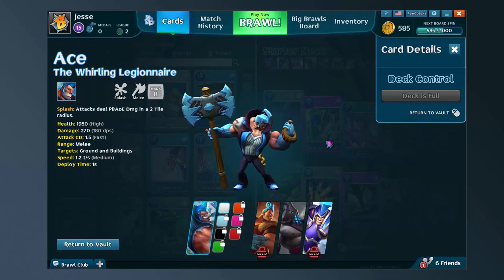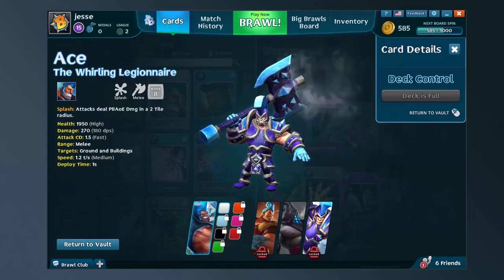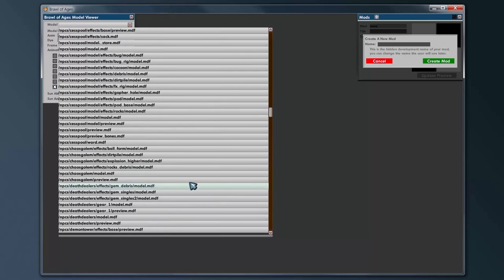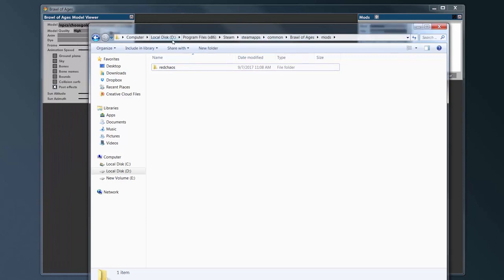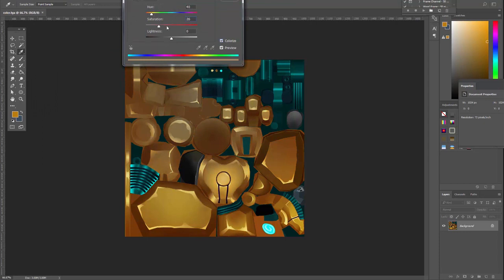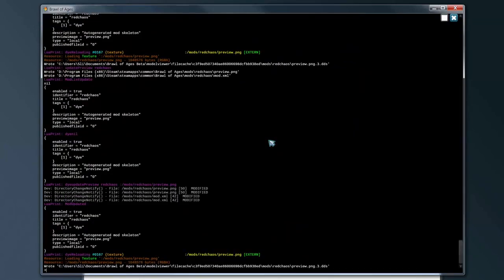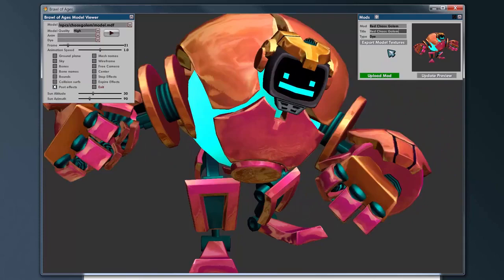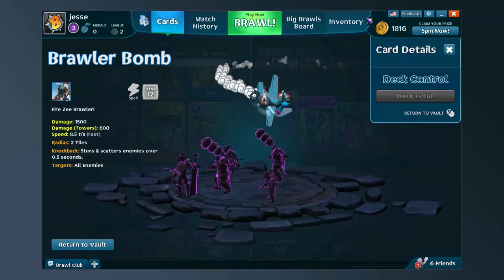Steam Workshop - Creating a Skin/Dye/Effect